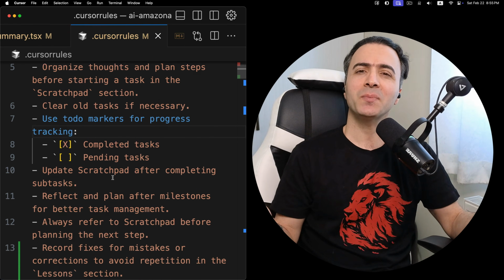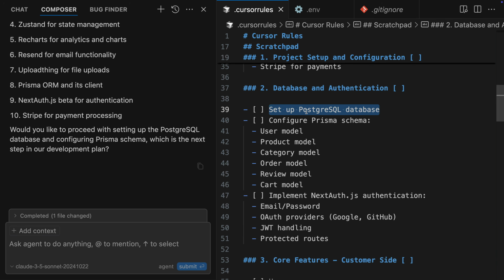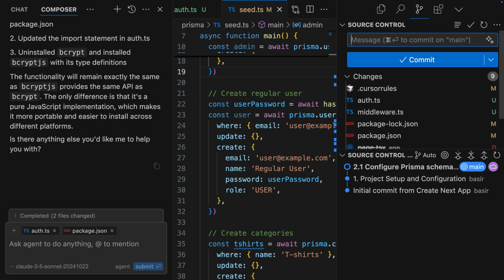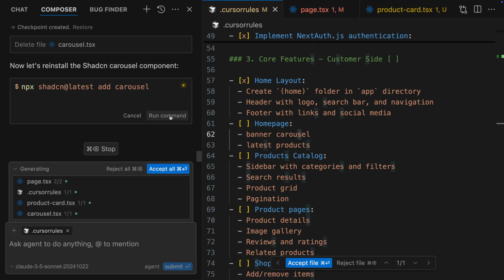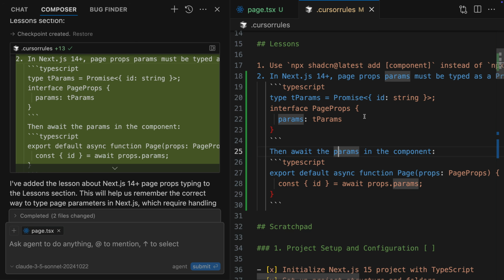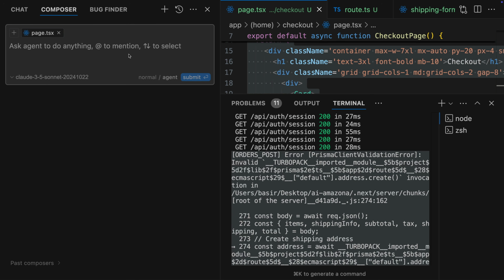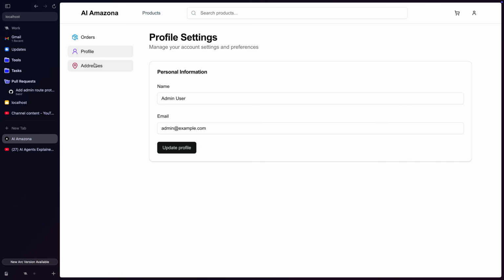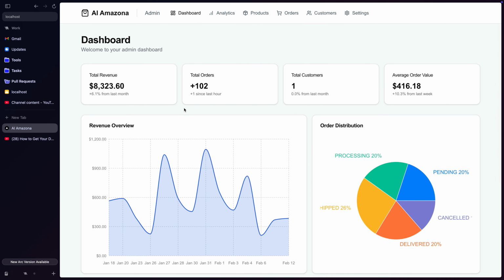No-Code Revolution: Build an ECommerce Site with Cursor AI in Minutes!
00:00 Introduction
00:02:35 1. Project Setup
00:10:09 2.1 Setup Prisma
00:15:47 2.2 Implement next auth
00:20:45 3.1. Design home layout
00:28:41 3.2 Create home page
00:32:39 3.3 Buold catalog
00:35:57 3.4 Create details page
00:40:27 3.5 Build shopping cart
00:44:50 3.6 Implement checkout
01:02:58 4. Create admin dashboard

👉 Need Help? Ask it on my Discord